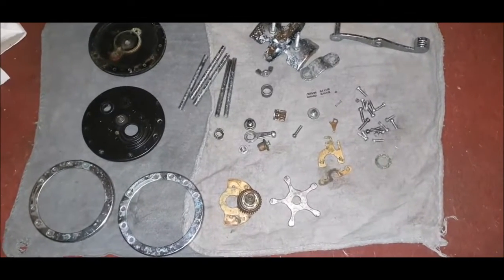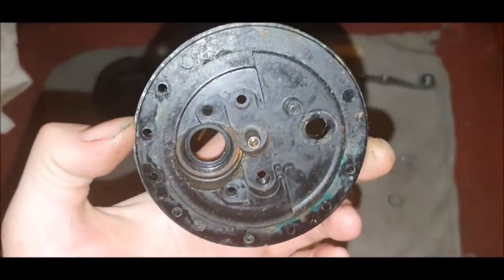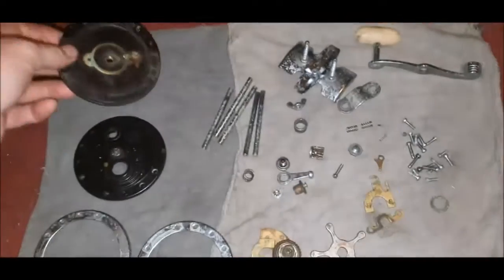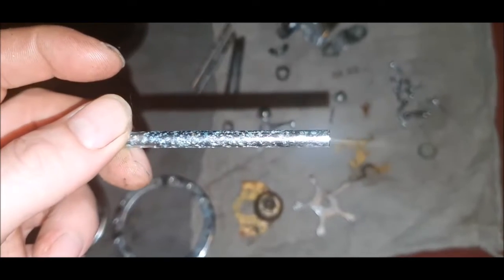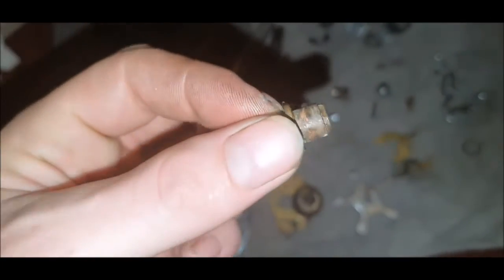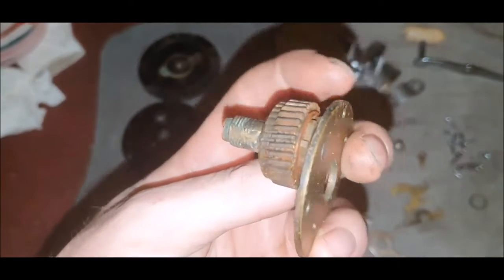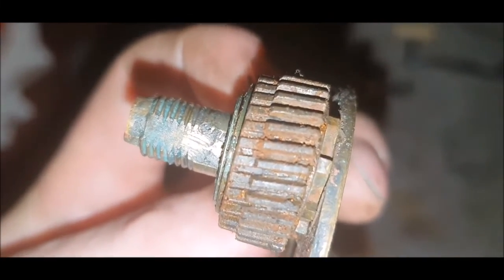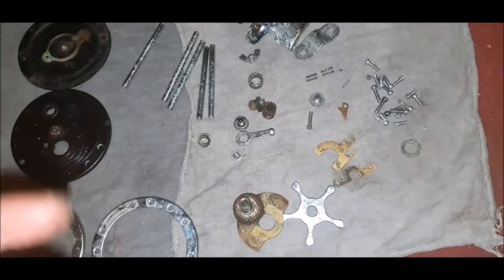20+ YEAR OLD REEL, first look inside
first look inside the free penn longbeach 68
not too bad really bit of cleaning and a couple of little parts it should be good to use again